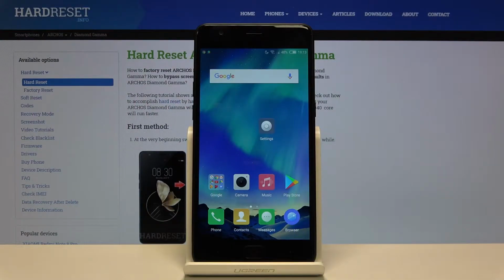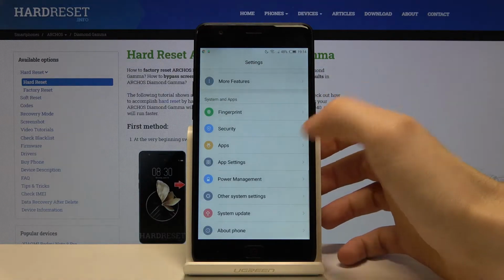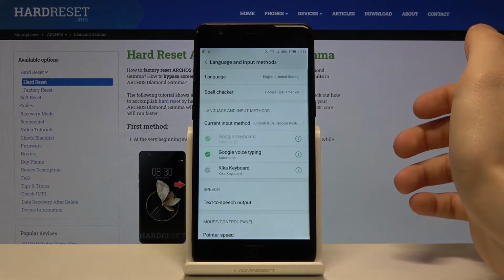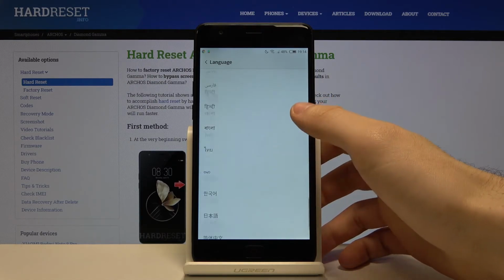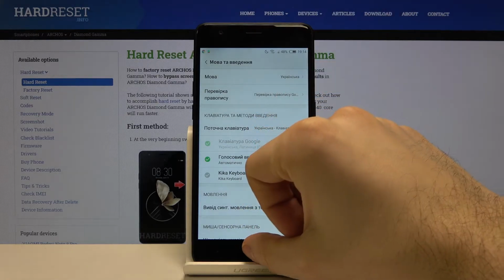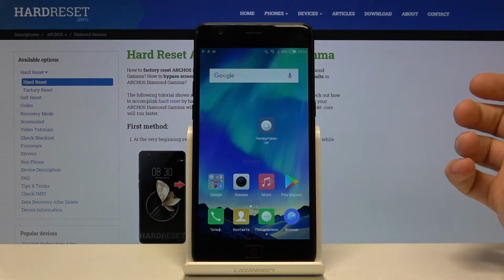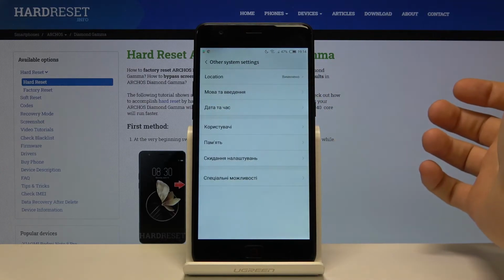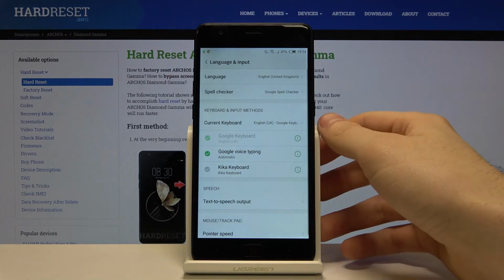How to Adjust System Language in ARCHOS Diamond Gamma – Language Settings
Let’s take a closer look at how to change system language in ARCHOS Diamond Gamma device. If you are trying to update language in recently purchased smartphone, then here’s what you should know about it. In this video above, we present a few simple steps to access list of available languages in and pick the one you are looking for.
How to set up a language in ARCHOS Diamond Gamma? How to change a language in ARCHOS Diamond Gamma? How to update language in ARCHOS Diamond Gamma? How to find list of languages in ARCHOS Diamond Gamma? How to switch the language in ARCHOS Diamond Gamma?